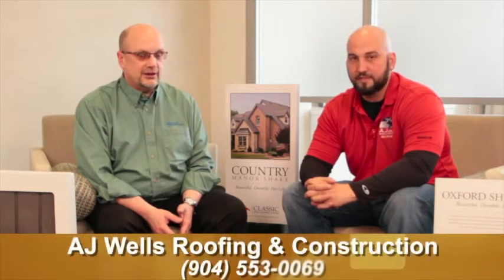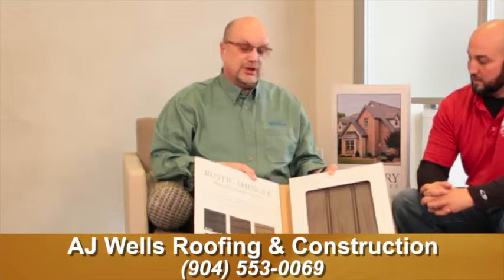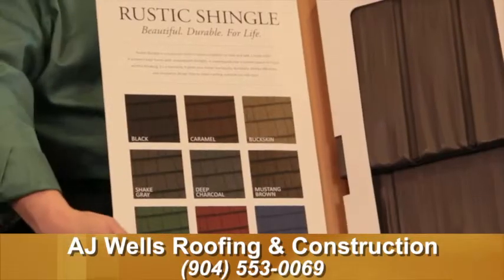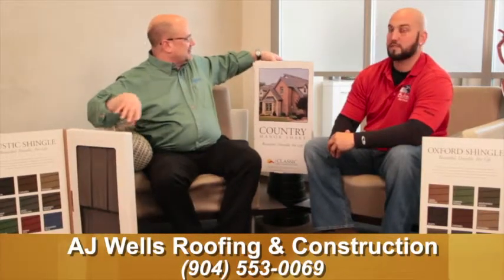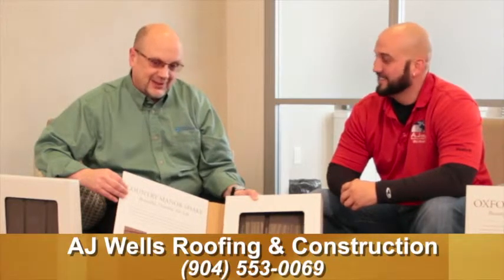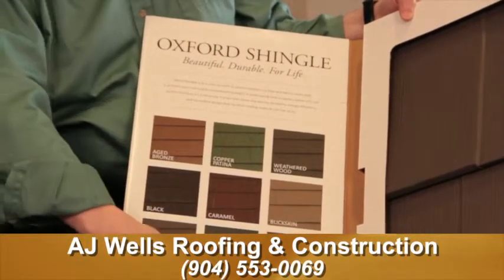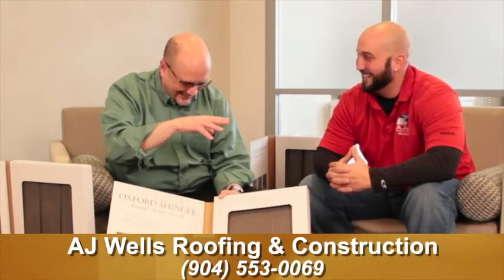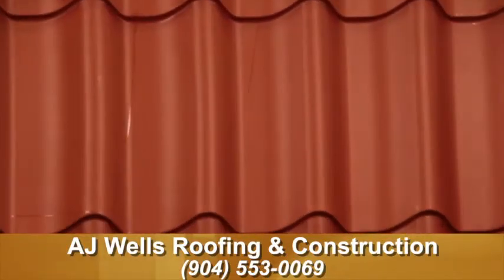The aesthetic appeal of metal roofing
Watch this video to find out why so many homeowners love the aesthetic appeal of metal roofing with Arthur Wells of AJ Wells Roofing. We take a look at the different types of materials and colors available with today's metal roofs.